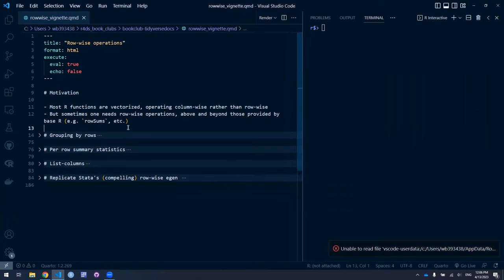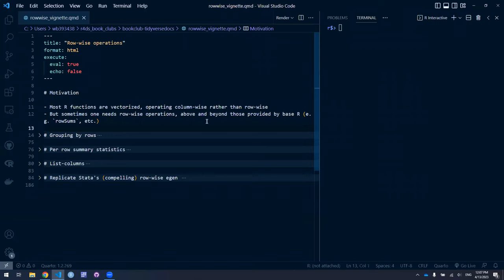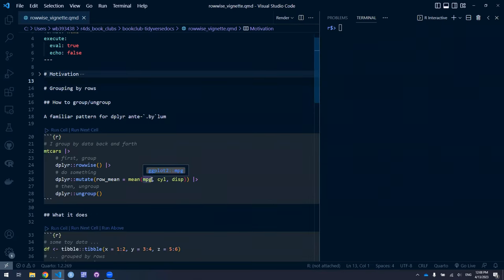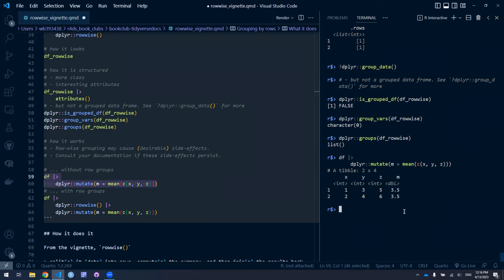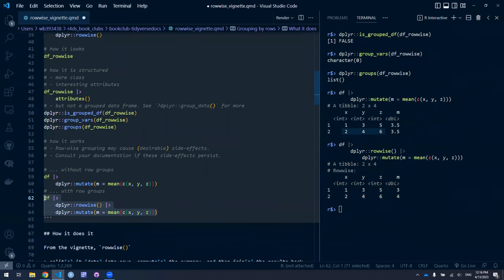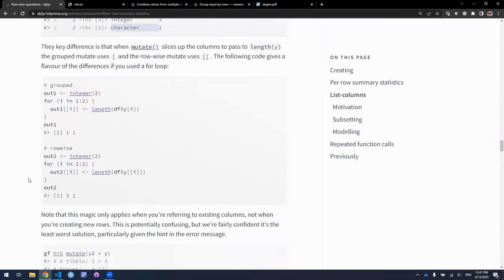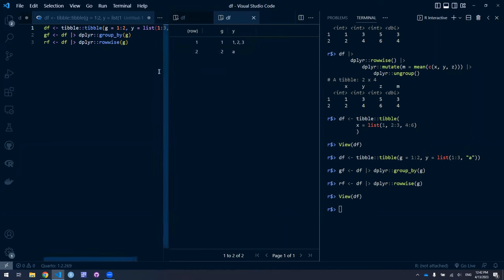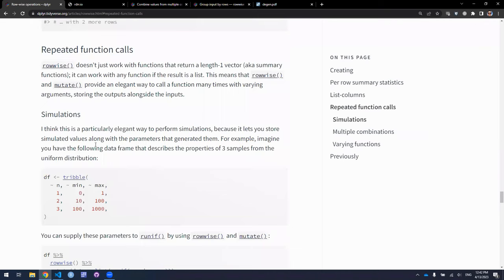tidyverse docs: rowwise operations (tidyversedocs01)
Arthur Shaw leads a discussion of the next section of the {dplyr} package docs. This club is seeking to read the {tidyverse} package docs "cover to cover". This meeting took place on 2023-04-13, with the R4DS tidyversedocs Book Club, Cohort 1.